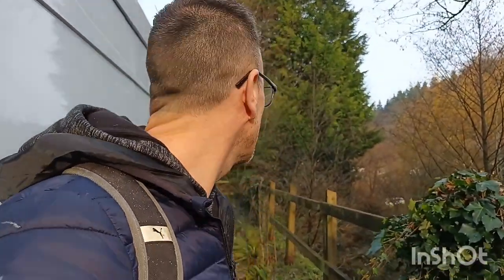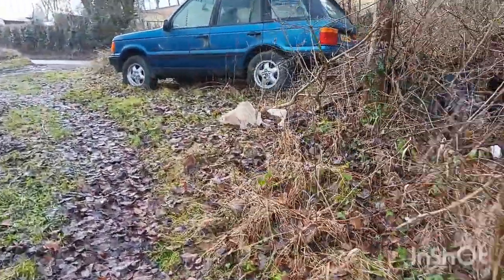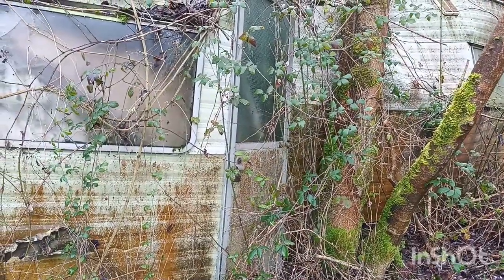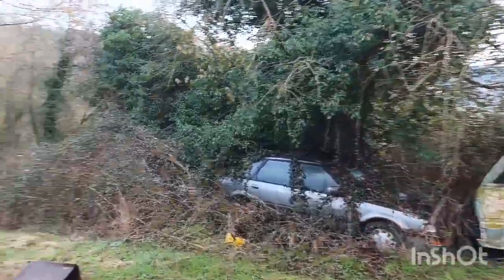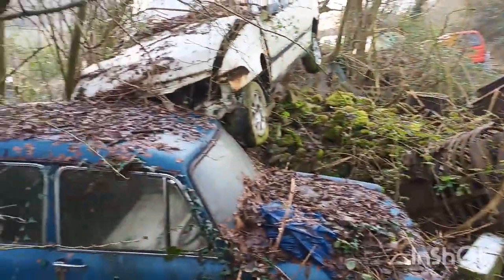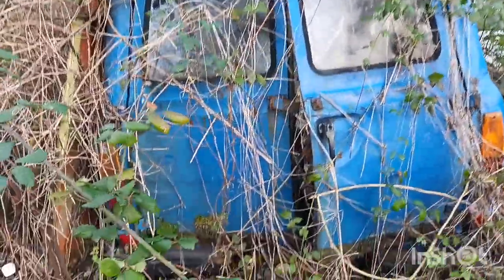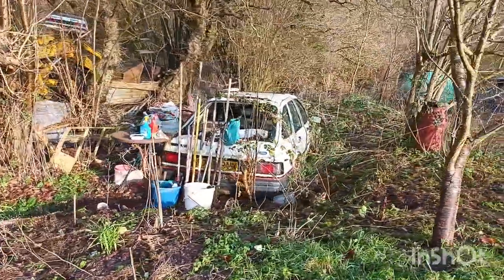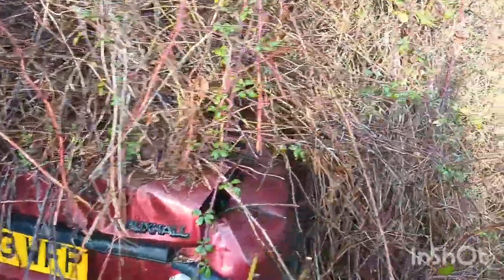Abandoned cars on the welsh hills.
Today, I looked at some abandoned cars left on a farm in the hills of Wales.